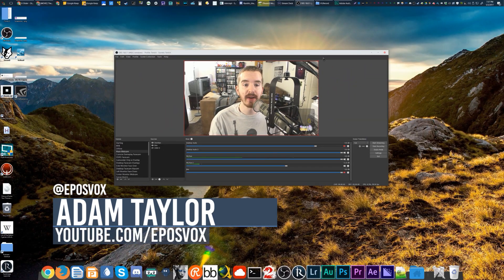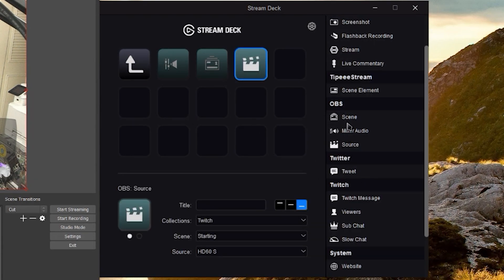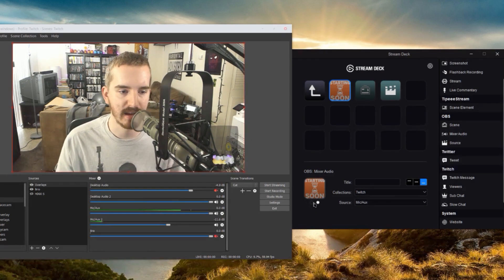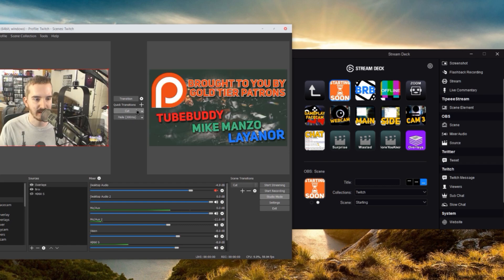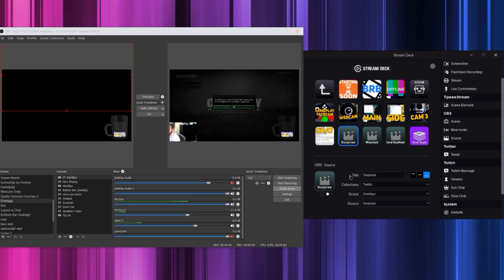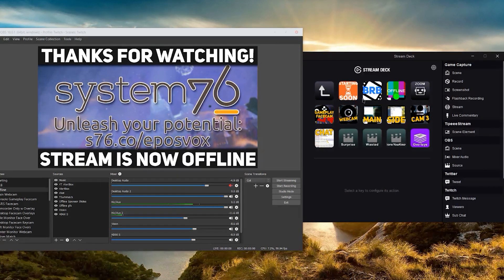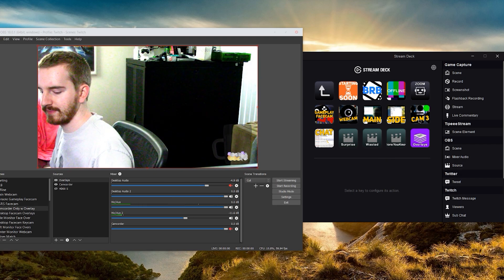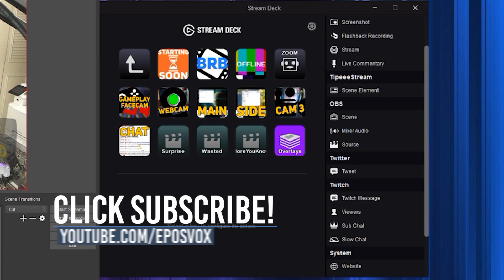Elgato Stream Deck Tutorial - How to use Stream Deck with OBS Studio to enhance your live streams!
In this video, I show you how to get up and running with the Elgato Stream Deck to customize and configure it for your streams, editing apps, and so on. This is an overview tutorial, part of a larger series.

The Elgato Stream Deck is a customizable macro keypad with screens behind the keys! You can create your own icons to go behind each button.
This is a fantastic tool for bettering your live streams, or any production workflow.

Product shipping in May 2017.
Stream Deck sent as an evaluation unit for free prior to launch.

Products in this video:
Elgato Stream Deck - Live Content Creation Controller